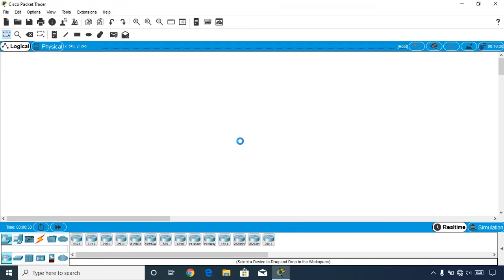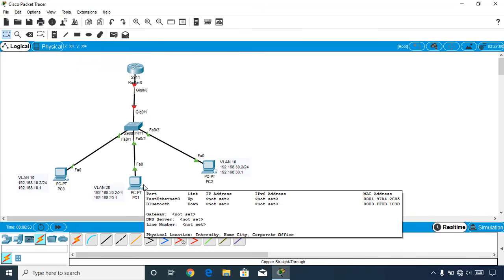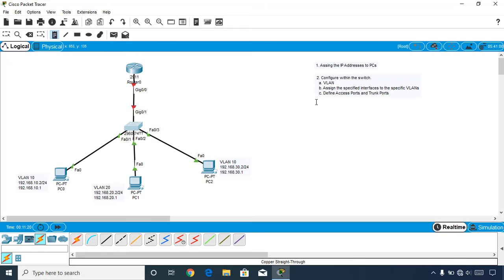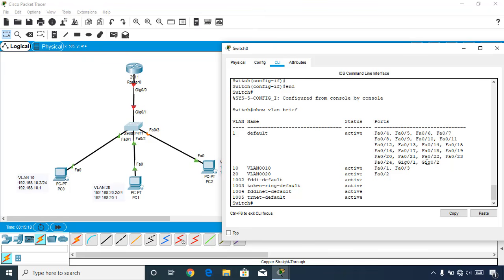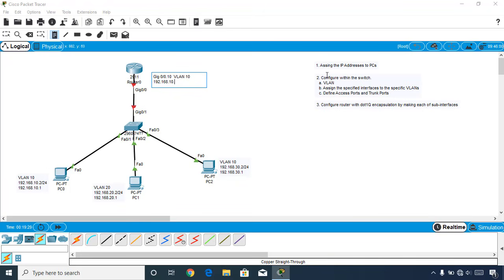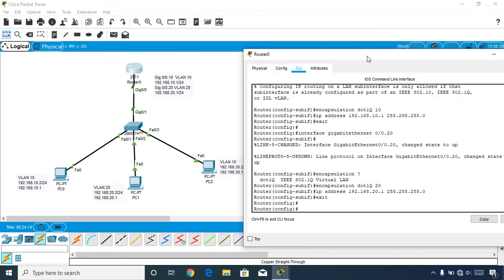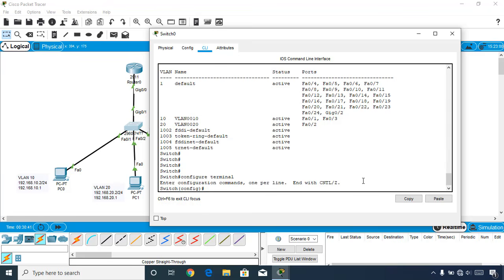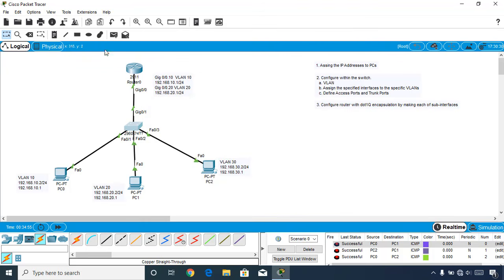How to configure Inter VLAN Routing configuration in Packet Tracer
In the previous video we've learned about the VLANs which divides the broadcast domain in LAN environment.

Now, in this tutorial we'll learn about the Inter VLAN Routing on a Router using Cisco Packet Tracer, This is a process by which different VLANs with Different network can PING to each other by using the Concept Router on a Stick (RoaS).

Suppose, some VLAN users want to communicate with each other. In that case InterVLAN Routing comes.

In our scenario we'll use a single Router with Single switch and will use Multiple VLANs and multiple end-devices.